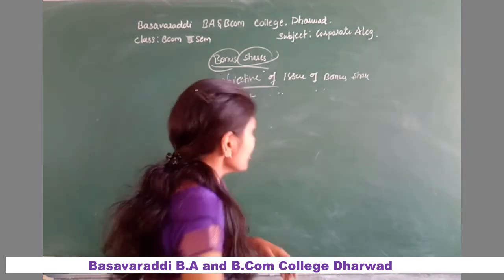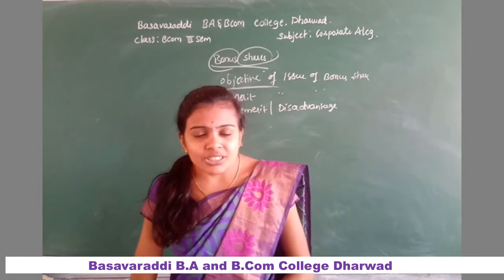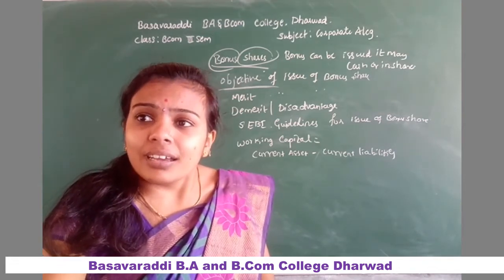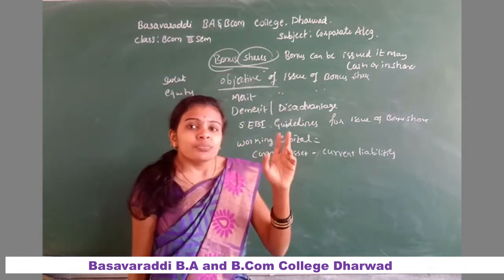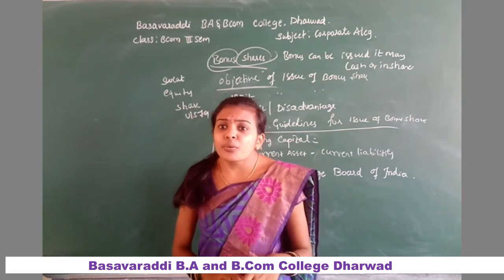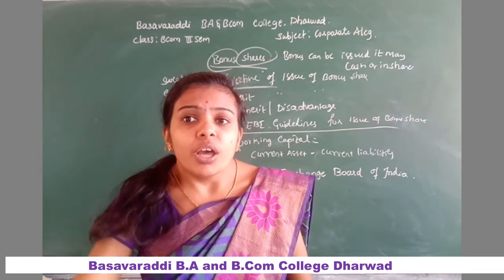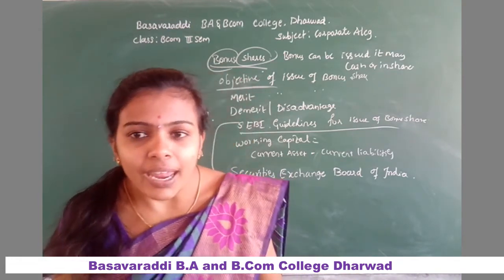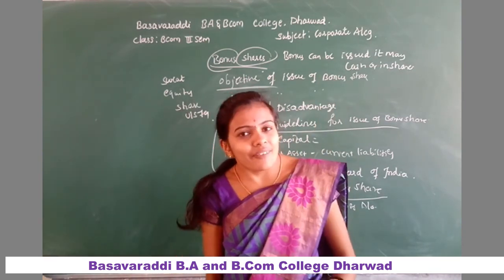30-12-20/B.com 3rd/CA Bonus Share Introduction / Basavaraddi B.A and B.Com College Dharwad